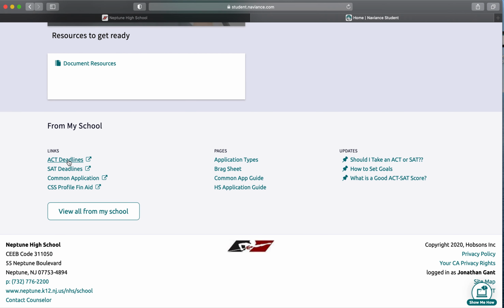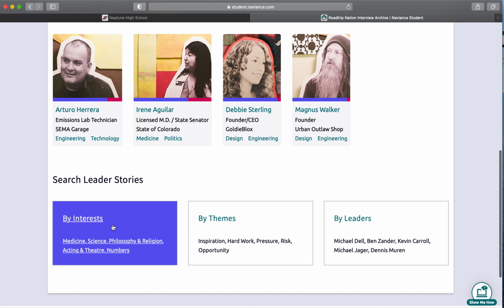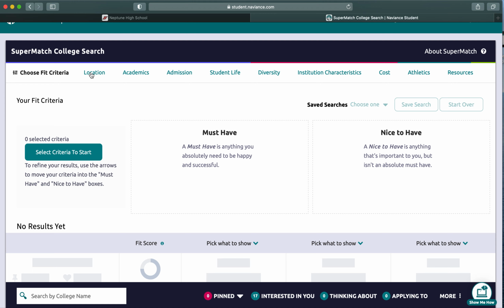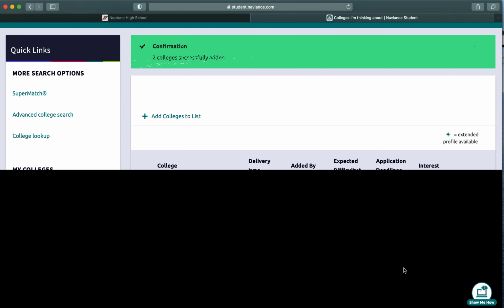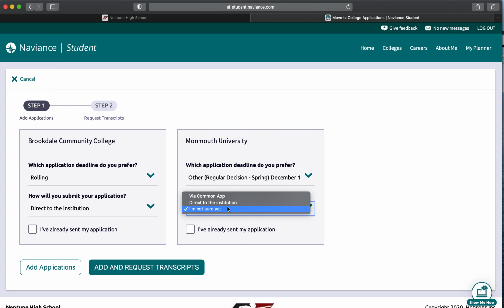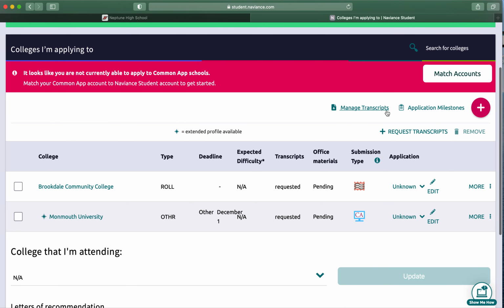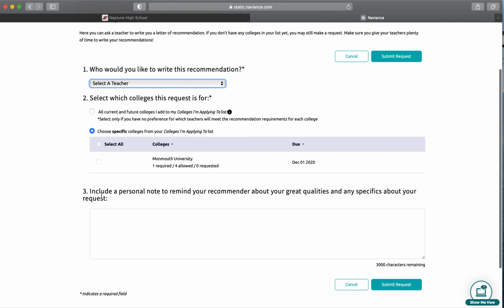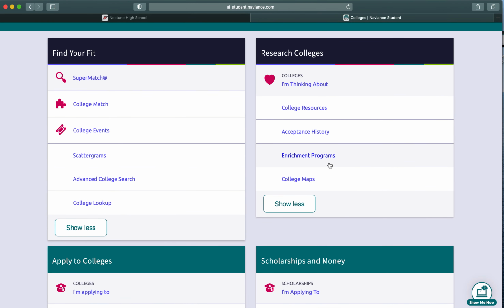Naviance Neptune High School Tutorial Video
In this video, please find an overview of the Naviance college and career readiness program.  Please see the details below to jump to a specific topic.  Just reach out to your guidance counselor with any questions.

Introduction 00:00 - 00:35
Login Information 00:36 - 01:37
Helpful Resources 1:38 - 2:15
Career Information 2:16 - 6:07
College Information 6:08 - 15:38
Letters of Recommendation 15:39 - 19:42
Scholarships 19:43 - 21:01
College Application Information and Closing 21:02 - 22:11